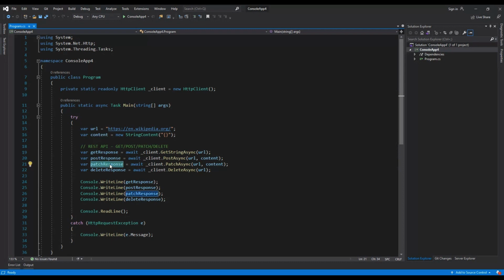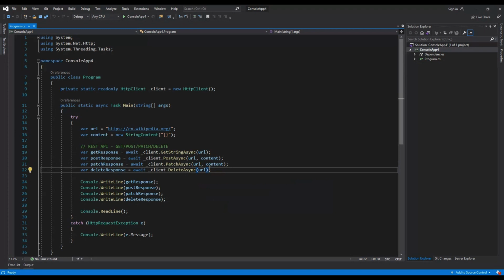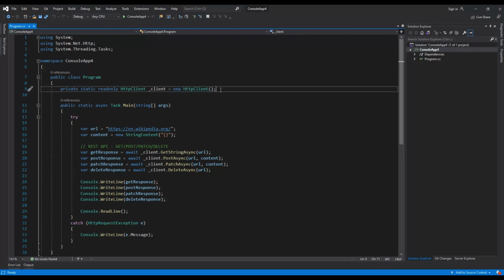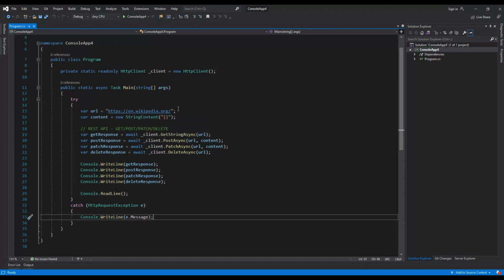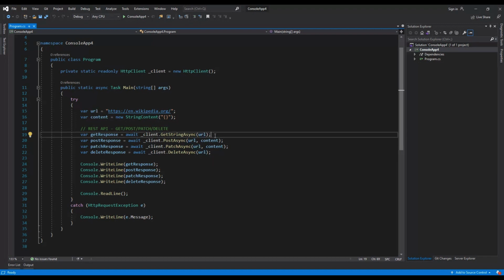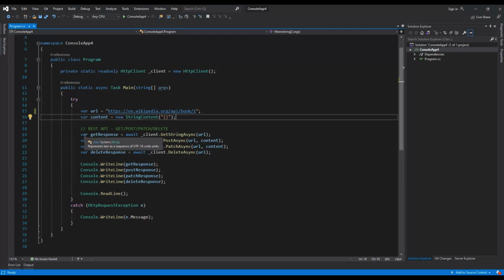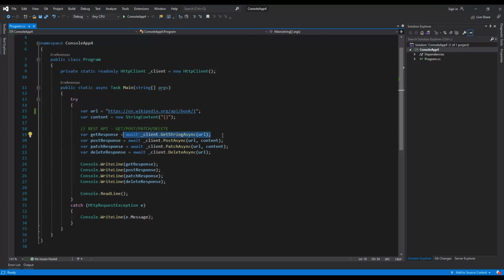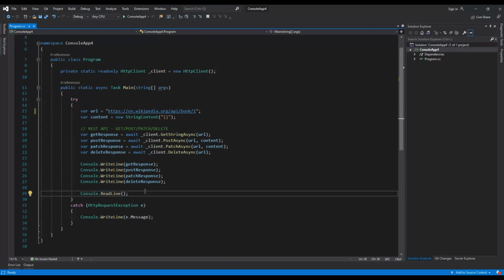HttpClient in C# (REST API Requests)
In this video I explain how to use HttpClient class to send REST API requests (GET, POST, PATCH, DELETE) in C# applications.